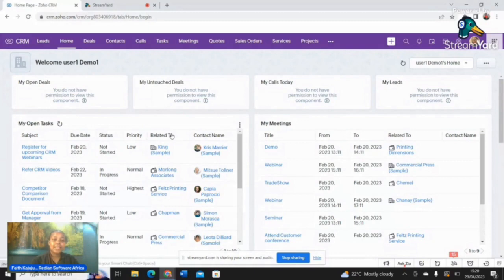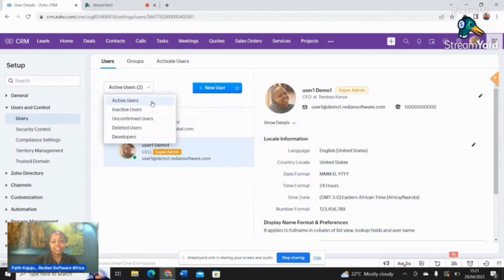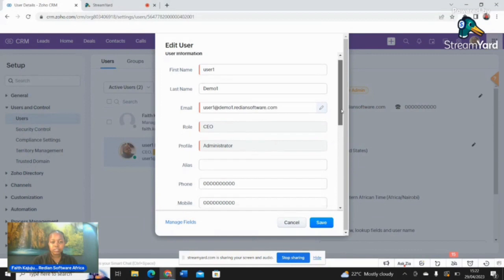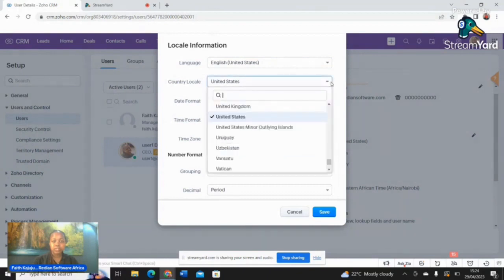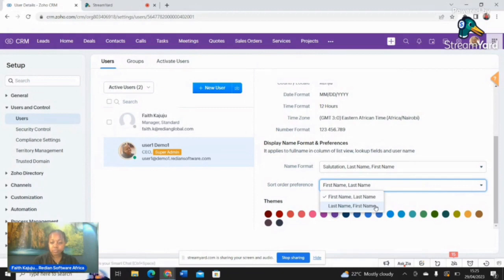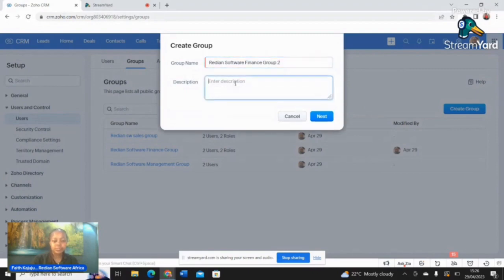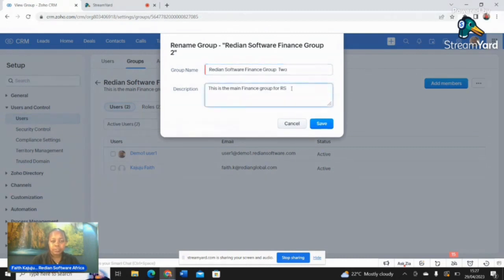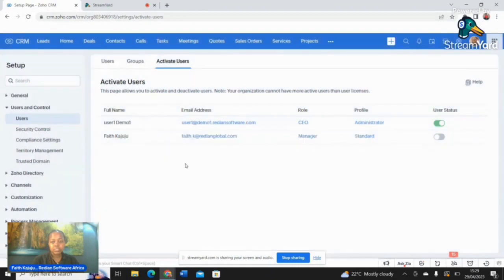User management in Zoho CRM by Redian Software in Africa Authorized Zoho Partner